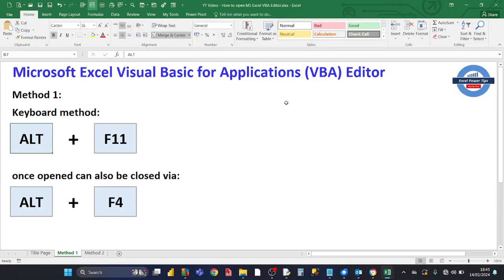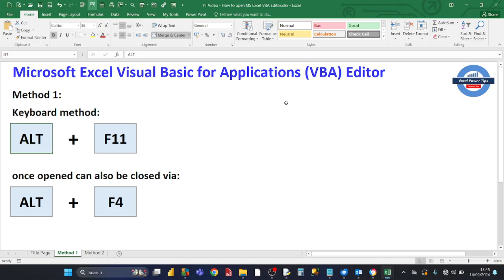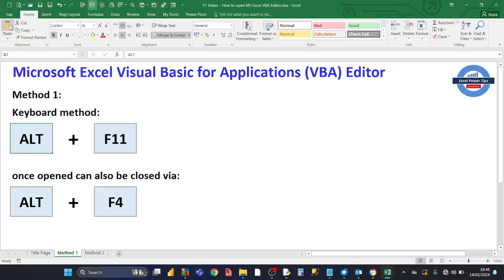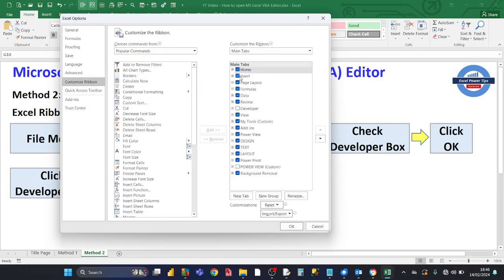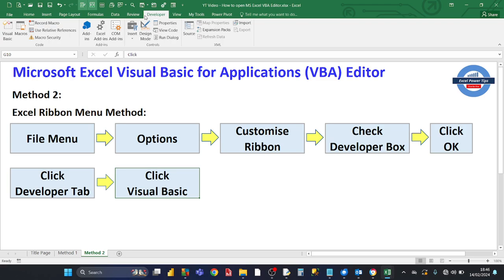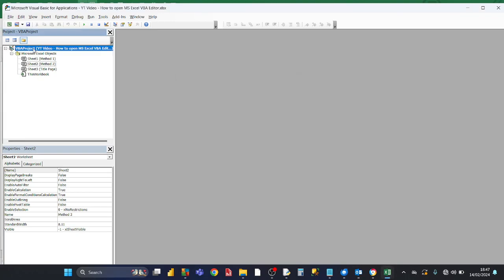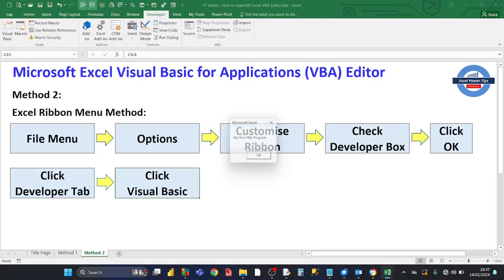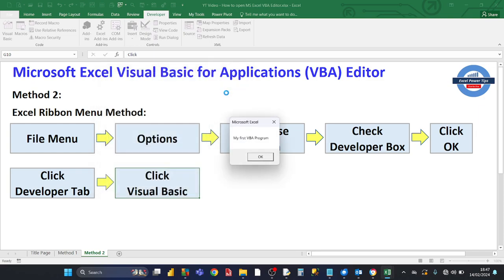Two Easy Methods to Open Excel's VBA Editor plus running Macros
Welcome to my ExcelPowerTips channel where you will learn many powerful Excel tips.

In this short video, I'm going to demonstrate using two easy methods how to open
Excel's Visual Basic Editor or VBA Editor. The VBA Editor is an environment where you can write scripts in Visual Basic to enhance Excel's functionality or Automate Excel.

Also I show you how to insert a standard module in the VBA Editor and paste or write scripts
in that module and methods to run it.